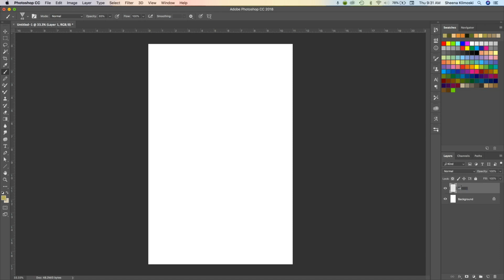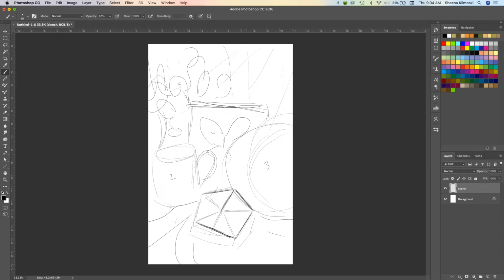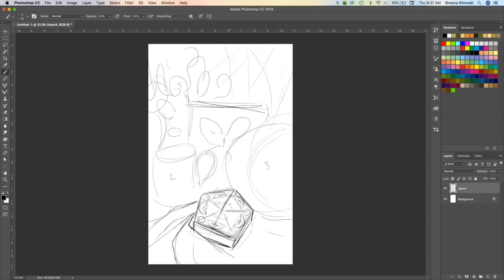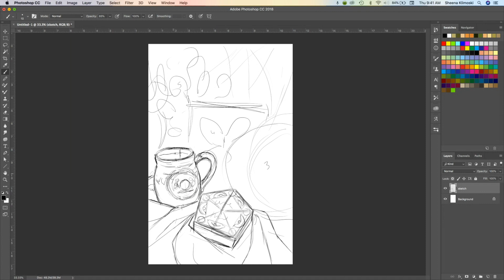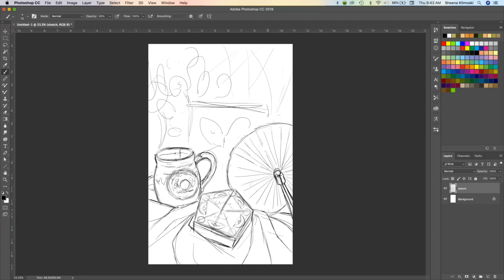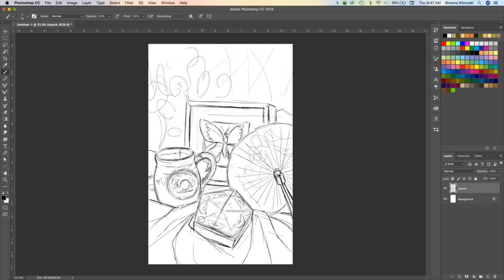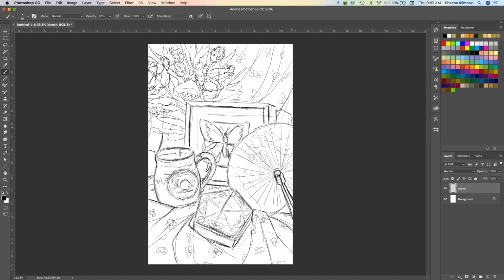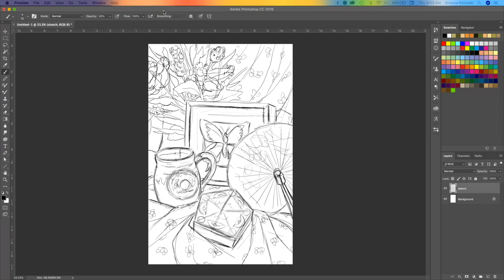Digital Still Life Drawing